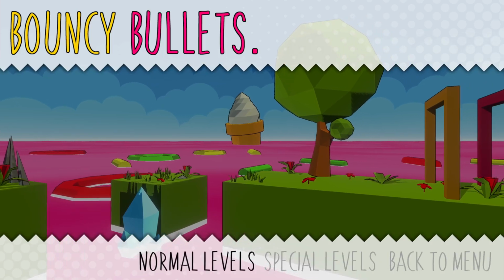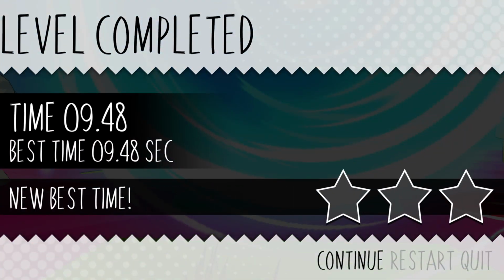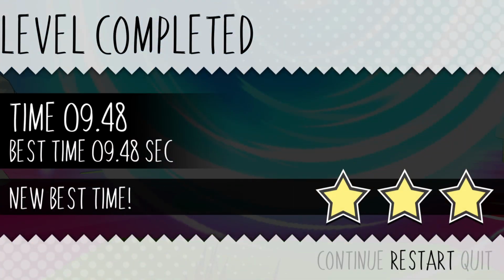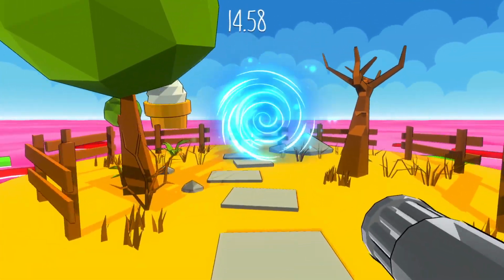Bouncy Bullets (PS4)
11 7 24 NoahHartmark   Bouncy
Bouncy Bullets